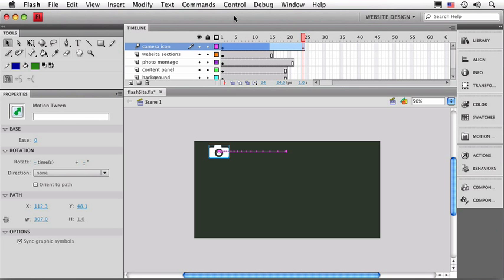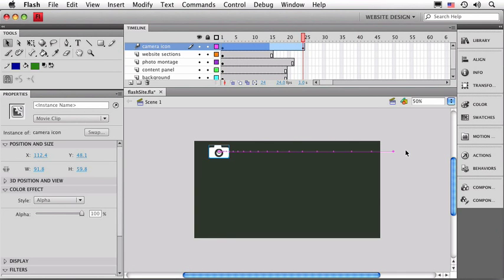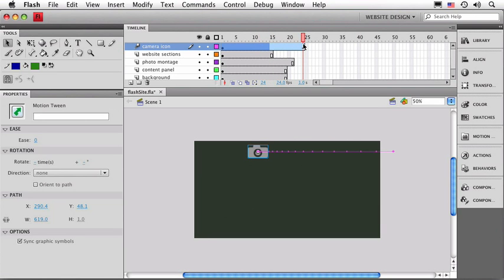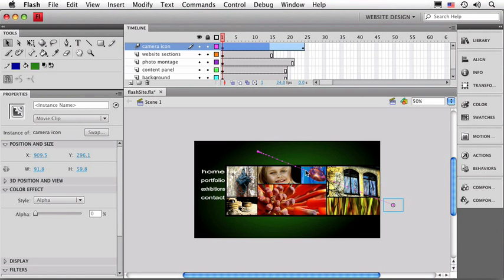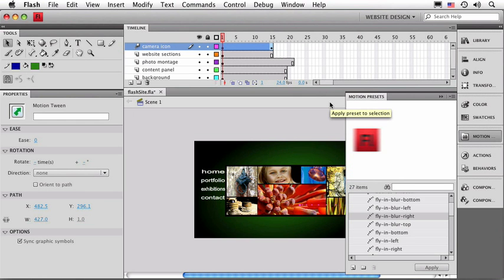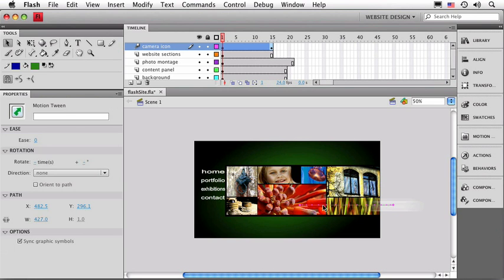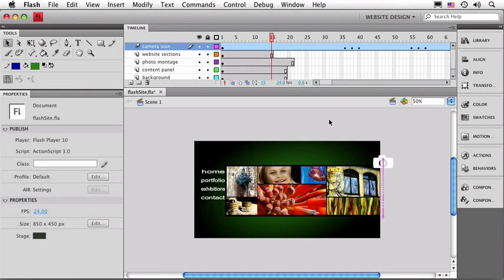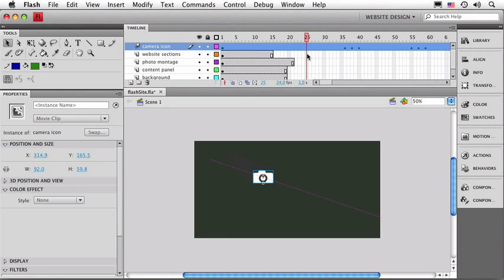Flash CS4 Tutorial Episode 22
Modifying a Motion Tween